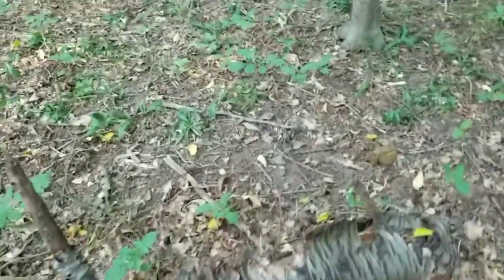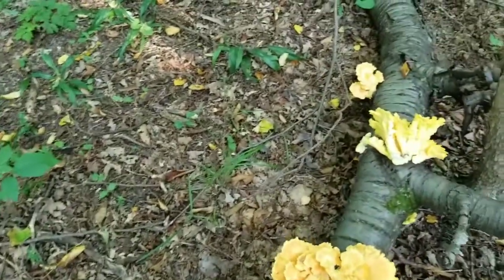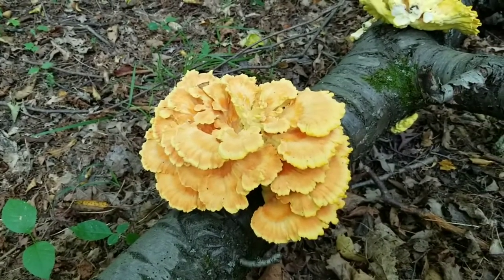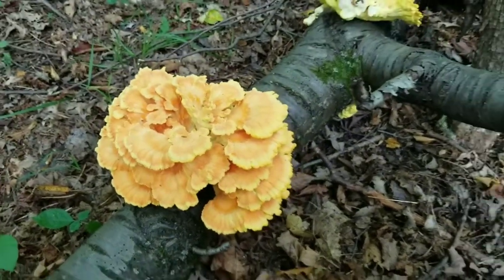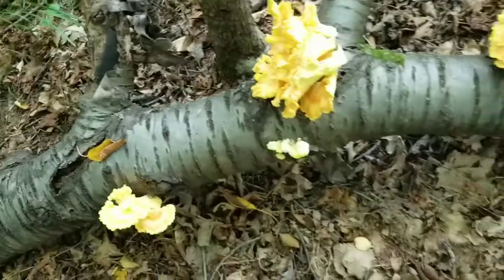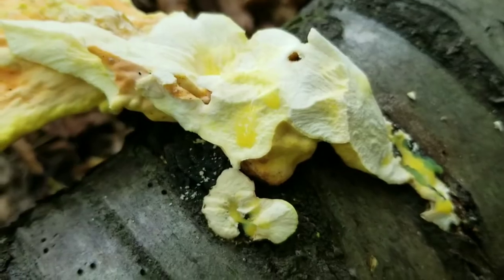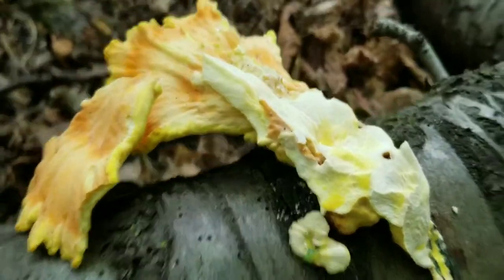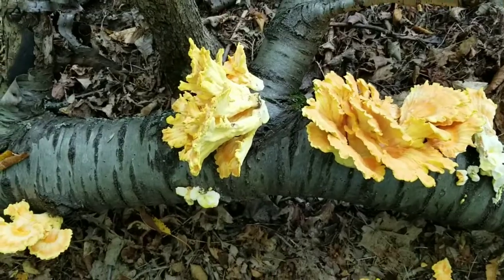CHICKEN OF THE WOODS MUSHROOM, How to Tell if You Found a Keeper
So... have you found a choice edible chicken of the woods (Laetiporus sulphureus) mushroom or just shiny cardboard. The type of tree its growing on effects edibility too. Here's a quick tutorial.